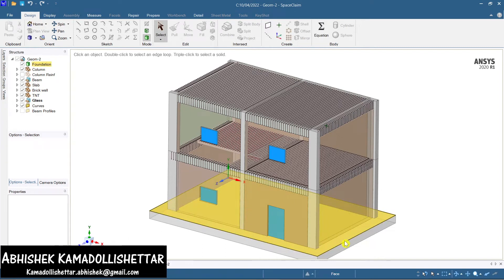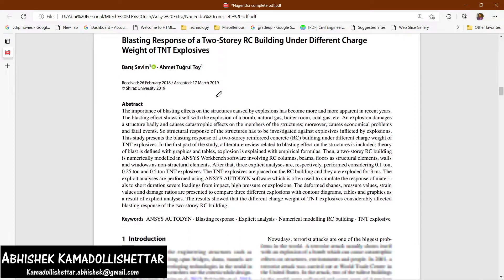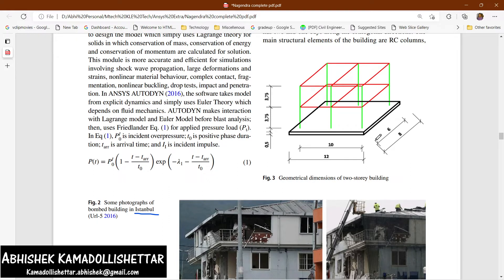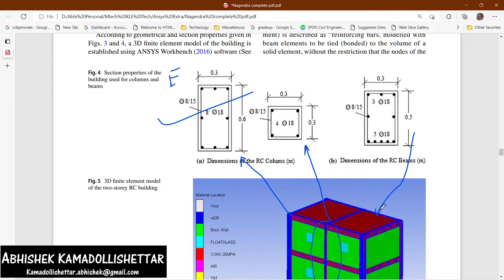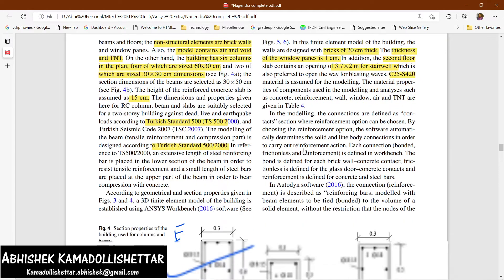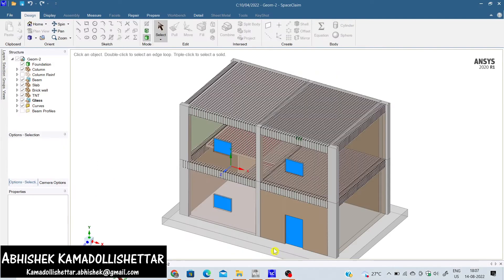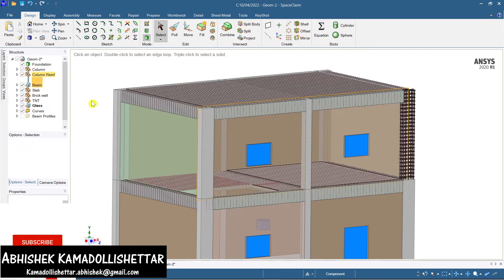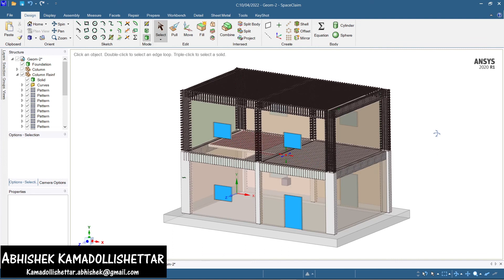Modeling Two-Storey RCC Building For Blasting Response in Ansys SpaceClaim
In this video, I have shown the modeling for two-storey RCC building in SpaceClaim.